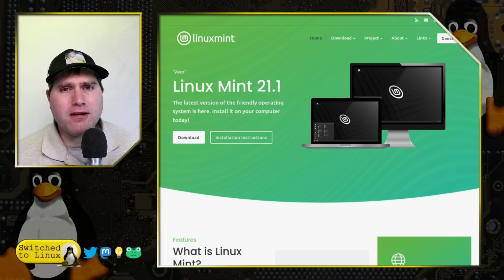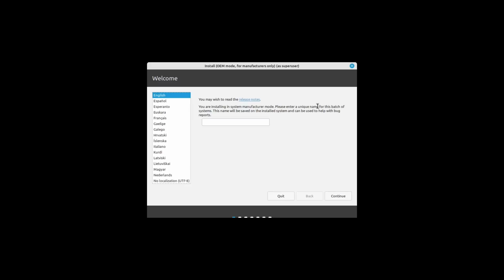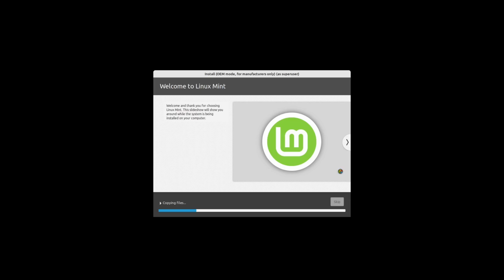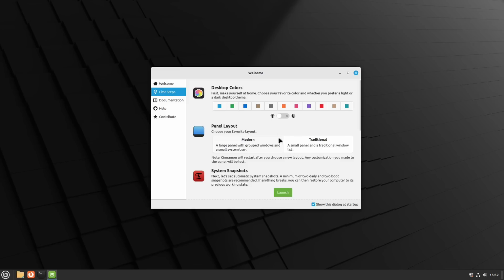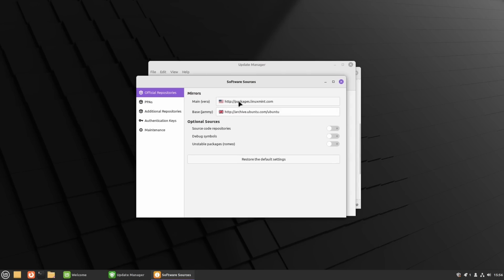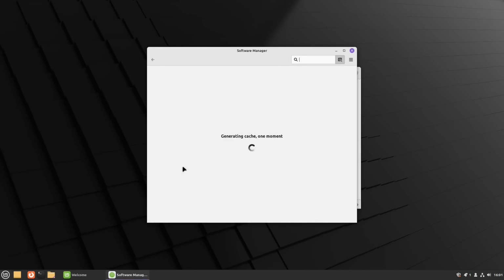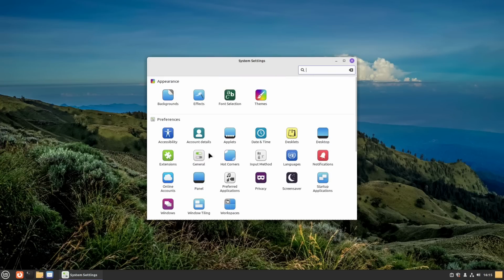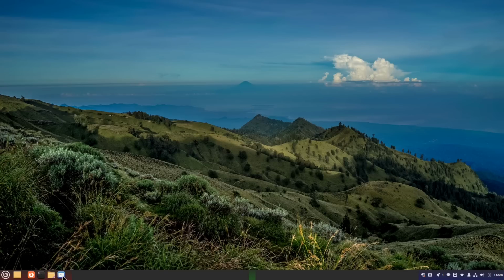Linux Mint OEM Setup and First Use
This video covers the initial setup for Linux Mint when handed to you as an OEM install.

00:00 - Intro / Why Linux Mint
02:10 - Most People Never Install an OS
04:26 - OEM Install
09:21 - Prepare OEM
13:21 - End User First Boot
14:35 - Welcome Screen Options
17:16 - System Reports Information
18:20 - System Updates and Package Cache
22:44 - Installing Software
27:10 - Online Account Syncing
29:27 - Firewall, Preinstalled Software, Etc
32:35 - Final Thoughts

Support Switched to Linux!
🐸 Gab: @switchedtolinux
💡 Minds: @switchedtolinux